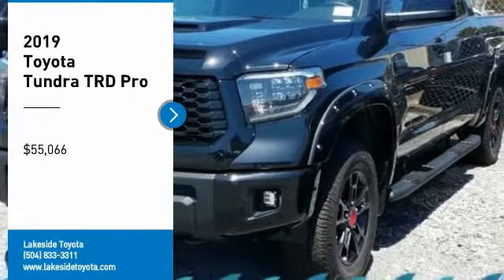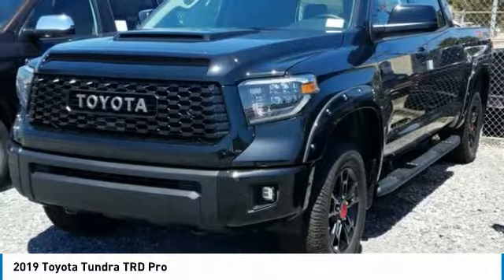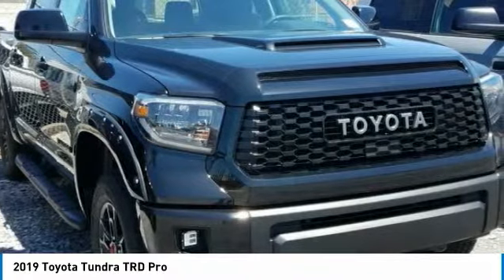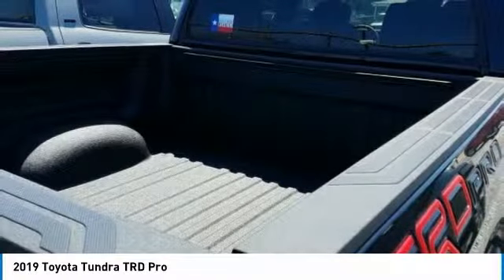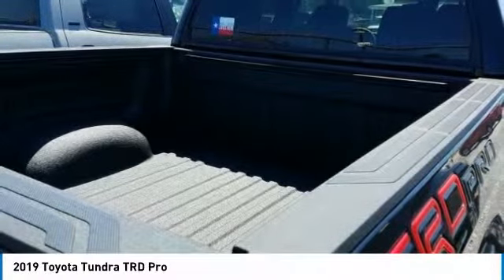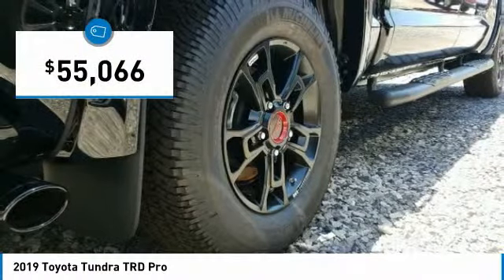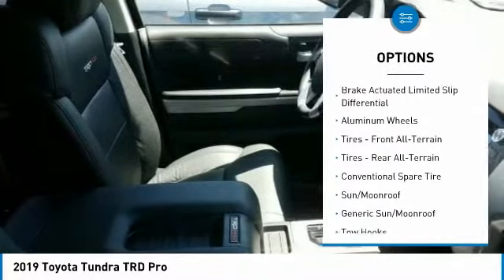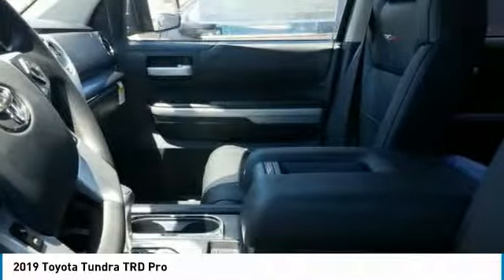2019 Toyota Tundra Metairie LA KL2265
2019 Toyota Tundra TRD Pro

Lakeside Toyota
3701 North Causeway

Looking for the right crewmax? Today could be your lucky day. this 2019 Toyota Tundra could be yours.